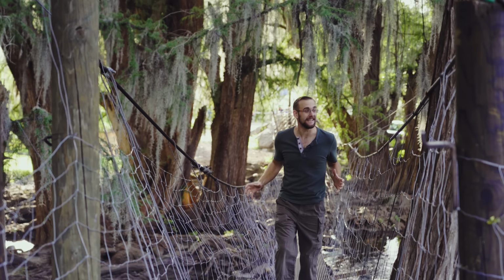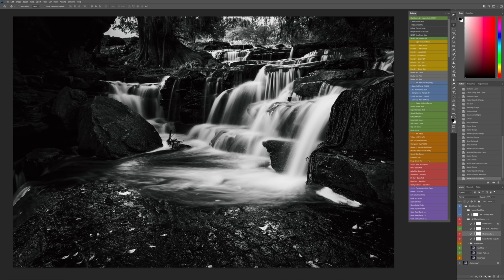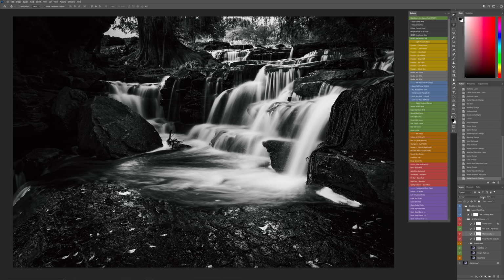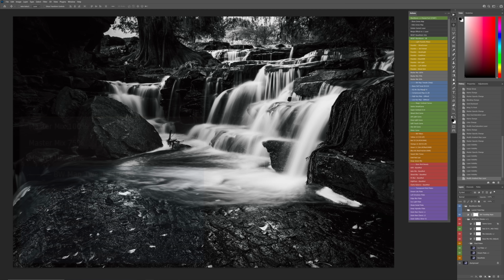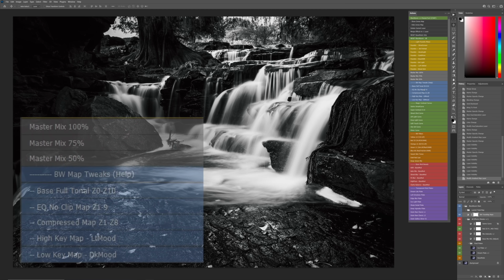BlackRoom Actions Fast Demo